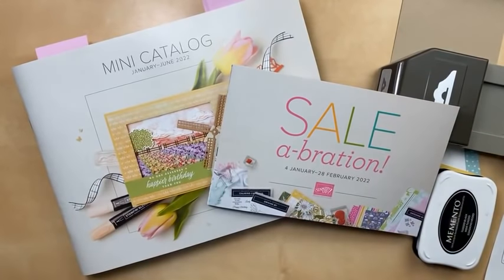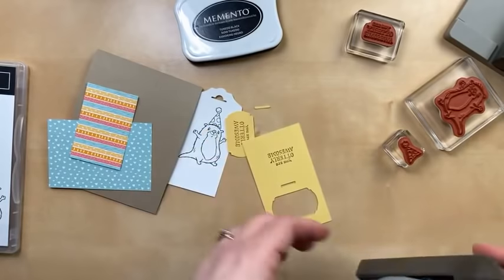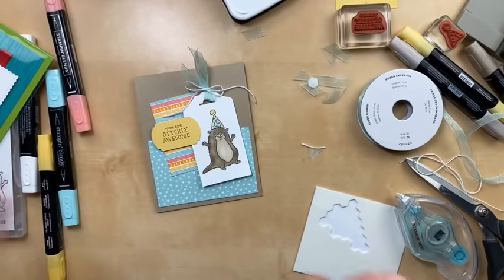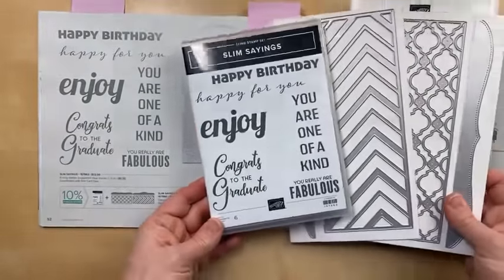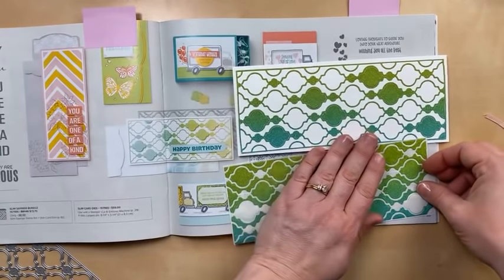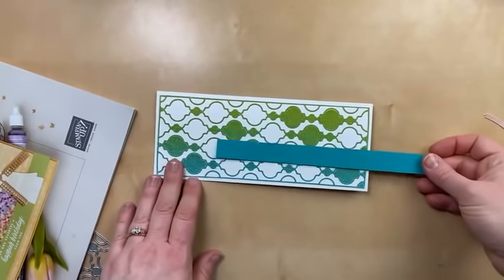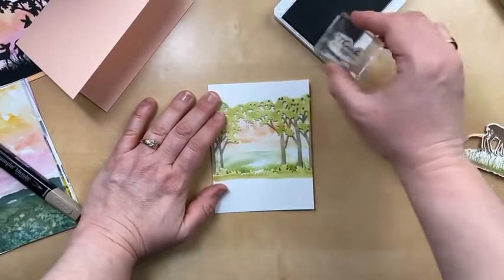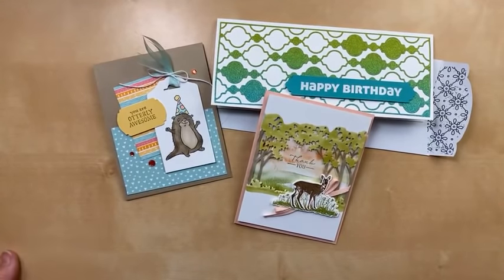Stampin' Up! Slim Sayings, Grassy Grove + SAB Awesome Otters ~ 1/13/22 Thursday Night Stamp Therapy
In this video: Projects using Jan-Jun 2022 Mini Catalog & Sale-a-Bration Favorites
--Awesome Otters Tag Card
--Slim Sayings Glitter Slim Line Birthday Card with heat embossing
--Grassy Grove Catalog CASE with New Horizons DSP